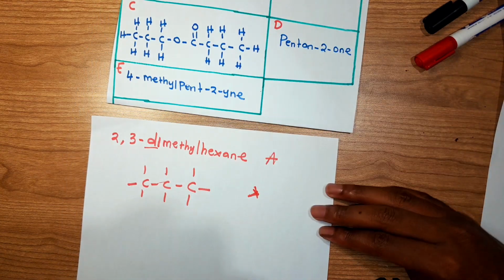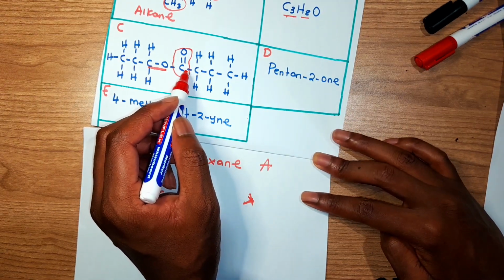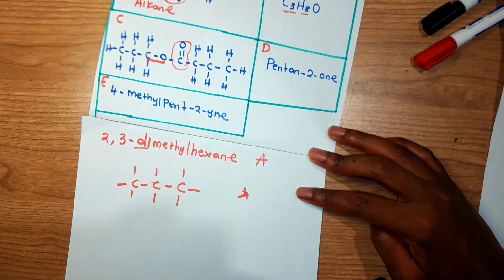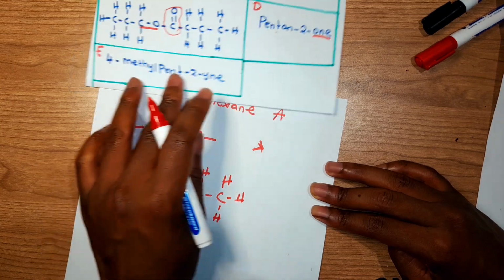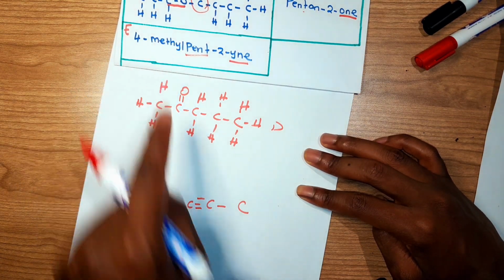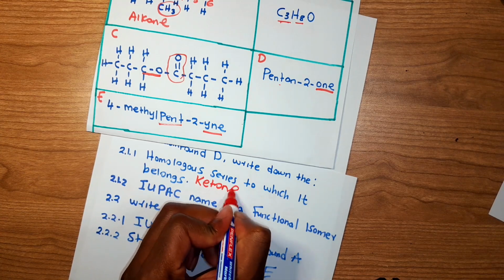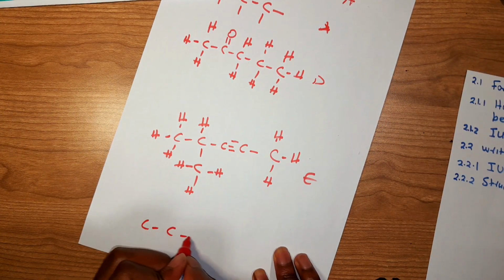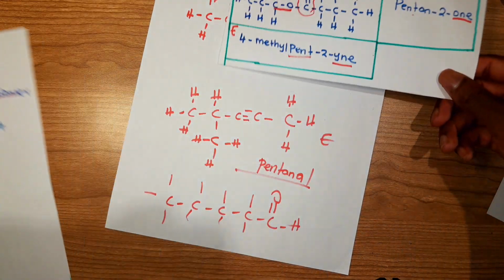organic Chemistry, answering exam questions and strategic answering.